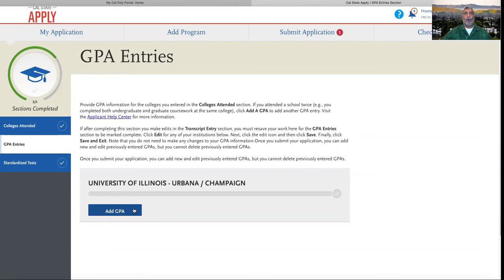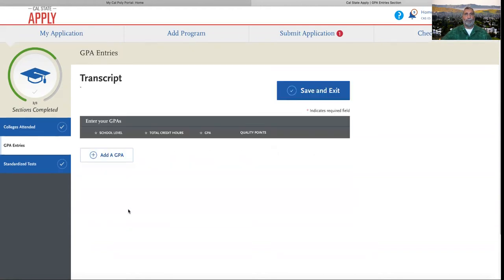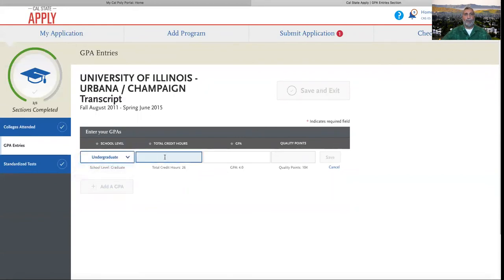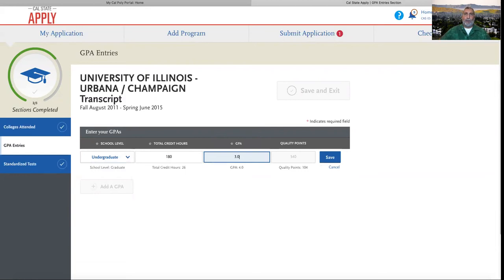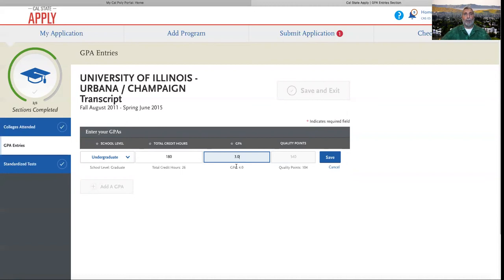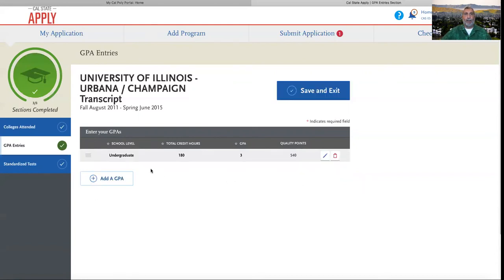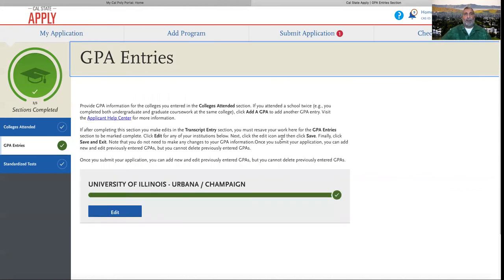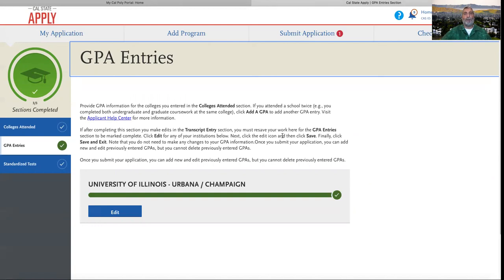Cal State Apply - GPA Entry for Graduate Applicants - Academic History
In this video tutorial we will talk about the Academic History - GPA Entry section of the Cal State Apply application. This is helpful for Graduate applicants only.